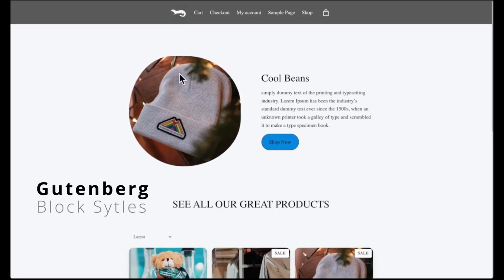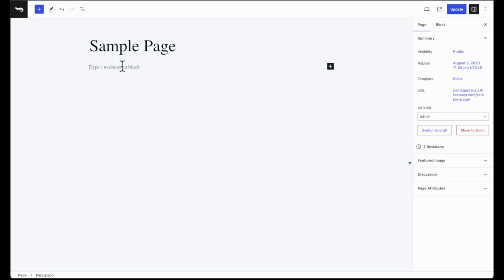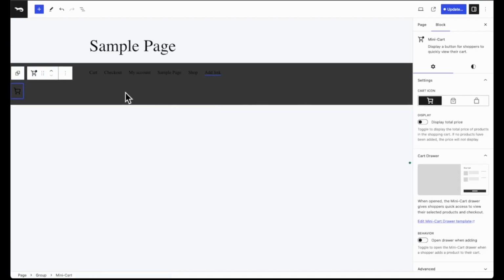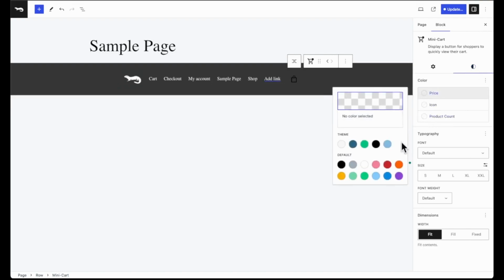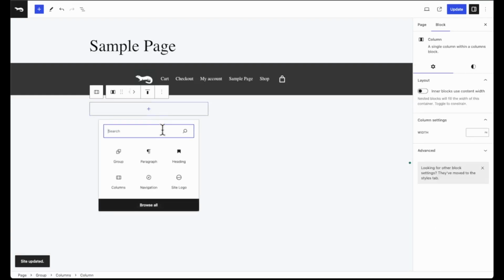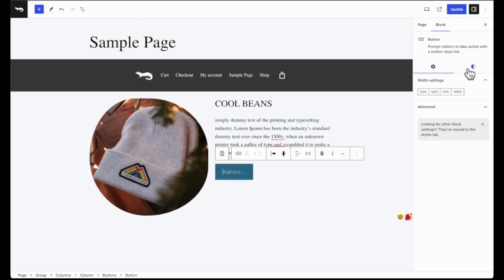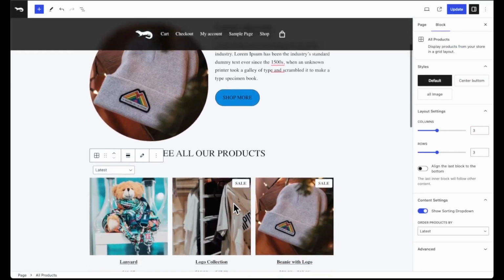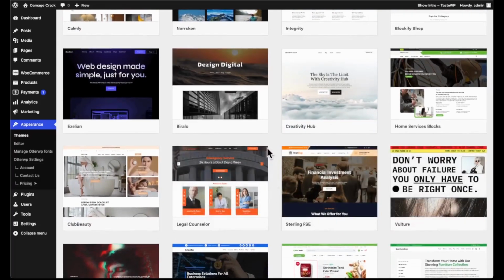How to Use Gutenberg Block Styles 🔥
🚀✨ In this tutorial, Use these game-changing tips that not only speed up your workflow but also elevate the aesthetic appeal of your WordPress content. Whether you're a blogger, business owner, or designer, this tutorial is your shortcut to crafting visually stunning pages effortlessly. We'll delve into the art of Gutenberg Block Styles, showcasing how it seamlessly integrates with WooCommerce for a cohesive online shopping experience. Join us on this journey as we explore the power of efficient styling, making sure your website not only looks incredible but also functions flawlessly. Ready to transform your content creation game and enhance your WooCommerce store? Let's dive into the world of Gutenberg Block Styles and unleash the possibilities! 💻🛒